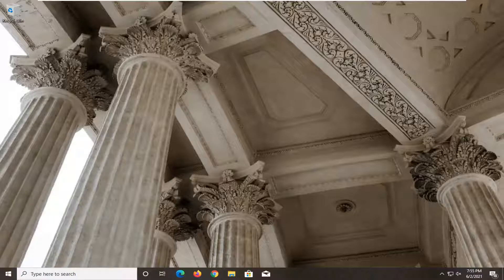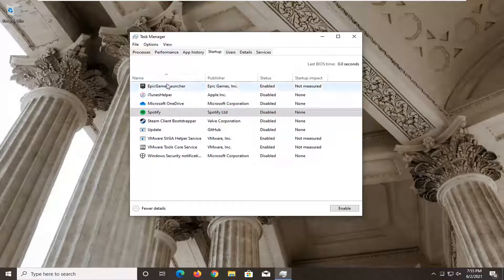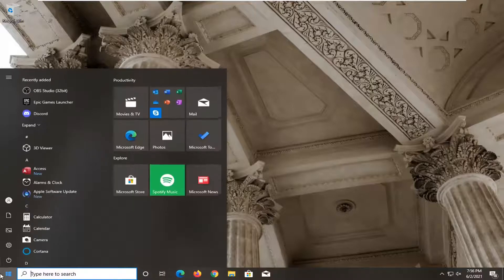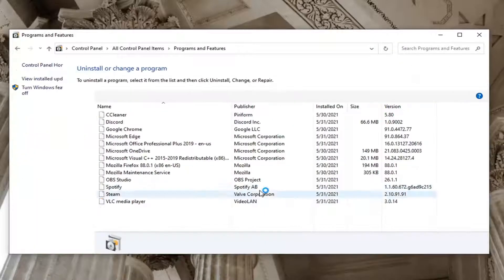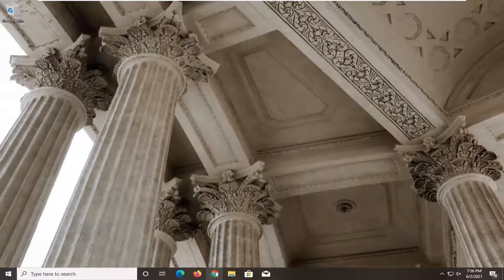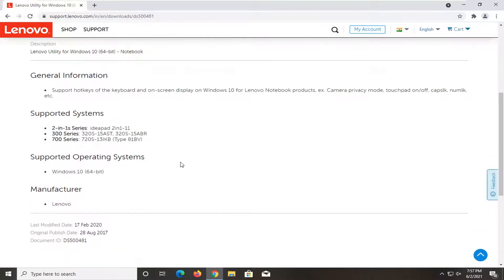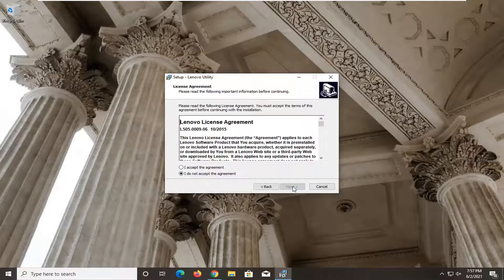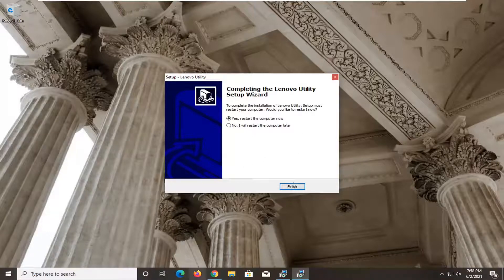How to Turn off the CAPS Lock on Screen Notification in Windows 10 (Solution)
Windows 10 displays the ‘Caps Lock on’ message every time you press the Caps key. The OS may also play a specific sound when you press the Caps key.

The user sees a notification (usually, in the middle of the screen or right-bottom) on the display of his system which changes the focus window (as a result a game may come out of the full-screen mode or the typing in a word document may stop).

If you don’t want your computer to notify you every time you enable Caps Lock, you can disable these alerts and sounds.

Of course, you can also hold down the Shift key and press the corresponding letter key to capitalize a letter. That’s one workaround to avoid Caps Lock alerts.